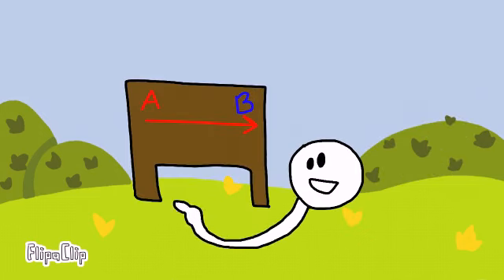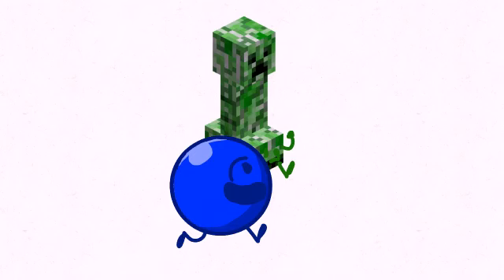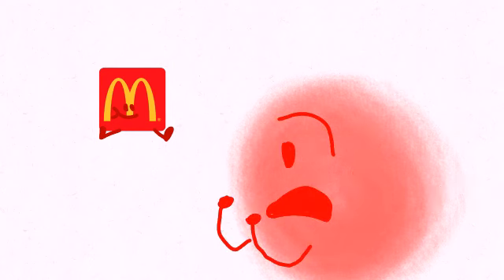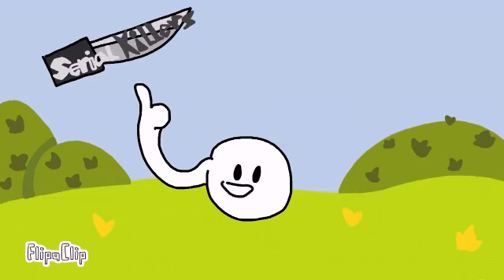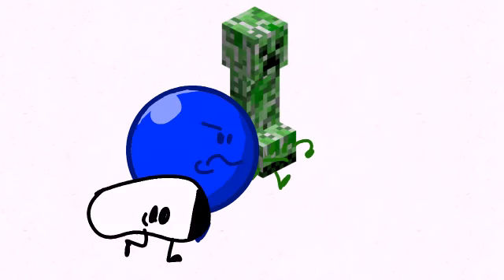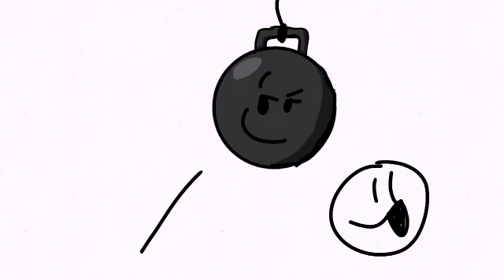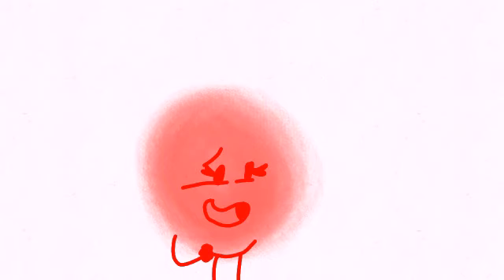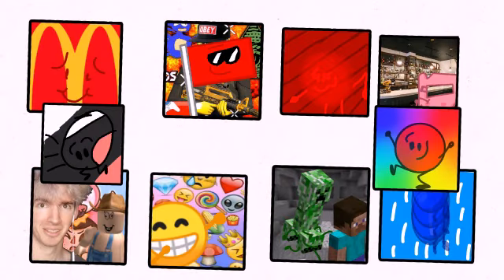"running is useless" | Object Dazzle Episode 1b